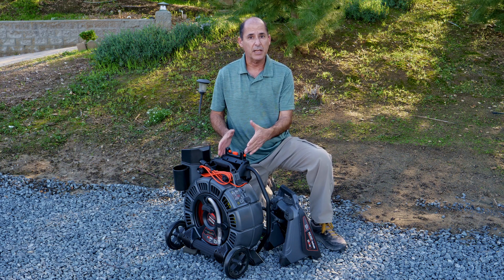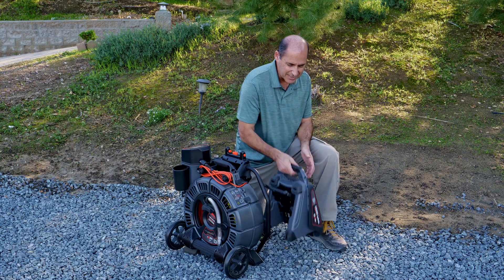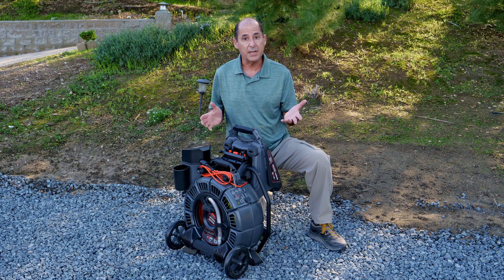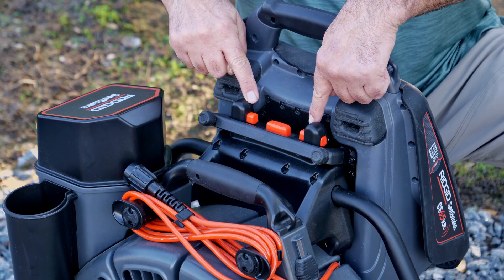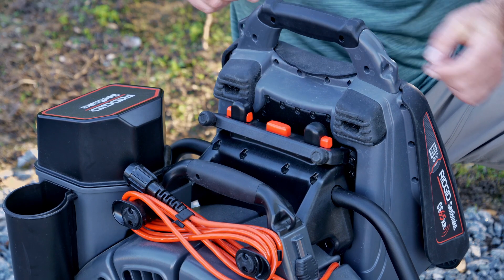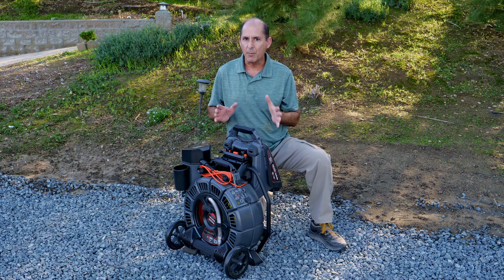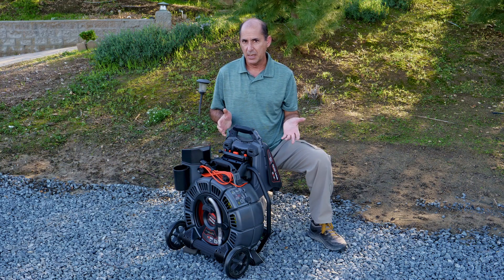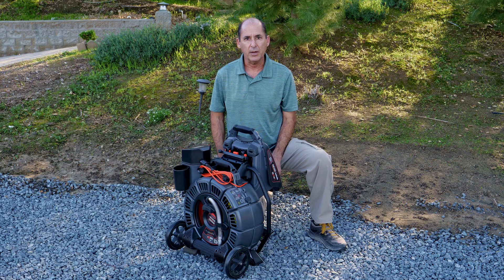rM200 Monitor Dock - Lock It Down!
Don’t leave your monitor hanging, lock it down! When transporting your monitor on the rM200’s monitor dock, use the locking tabs to keep it in place over bumpy or uneven surfaces.